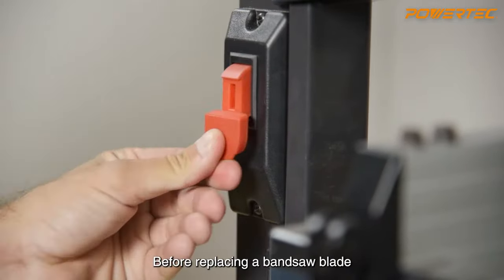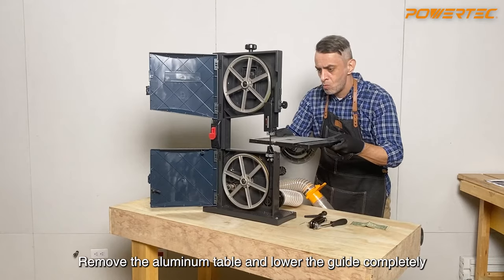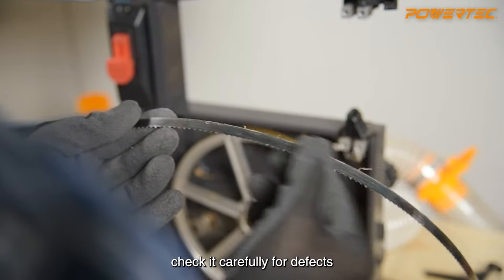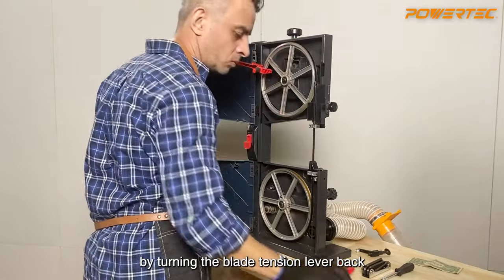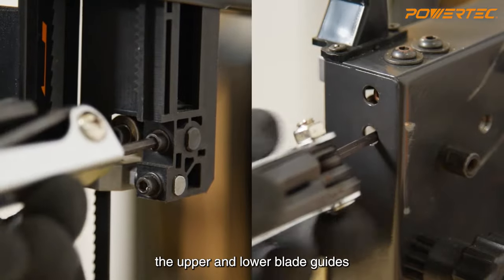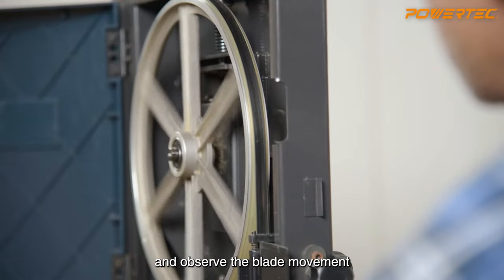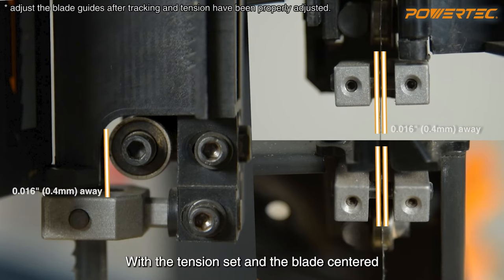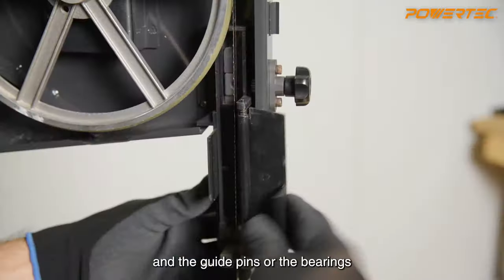9 Inch Benchtop Bandsaw - How To Change Band Saw Blade | POWERTEC Woodworking Tools & Accessories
This benchtop band saw miter gauge combo was designed to be an essential woodworking tool for delivering precision cuts, cutting irregular shapes up to 3-5/8 inches deep & 9 inches wide, and/ or ripping lumber into thinner pieces. It’s a must have for any DIY woodworker or professional workshop.

【SPECS】
☑️Amperage:  2.5 Amps, 1725 RPM
☑️Blade Size: 62-Inch x 1/8-Inch x 3/8-Inch
☑️Throat Capacity: 9-Inch Max.
☑️Depth of Cut at 90 degrees: 3-5/8-Inch Max.
☑️Depth of Cut at 45 degrees: 2-Inch. 50 lbs
☑️Aluminum Die Cast Table: 11-3/4-Inch x 11-3/4-Inch
☑️Dust Port: 2-Inch